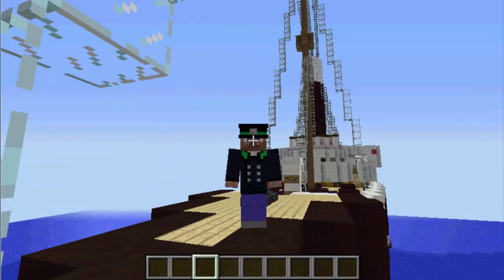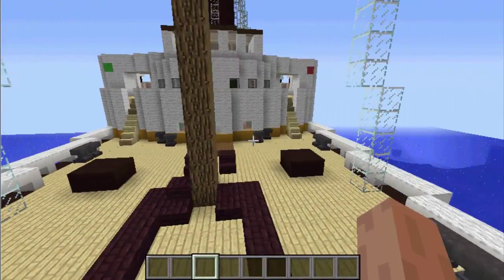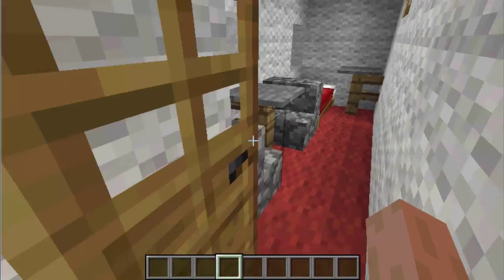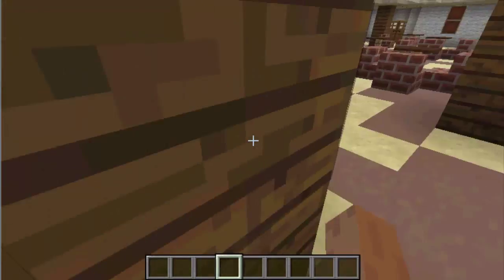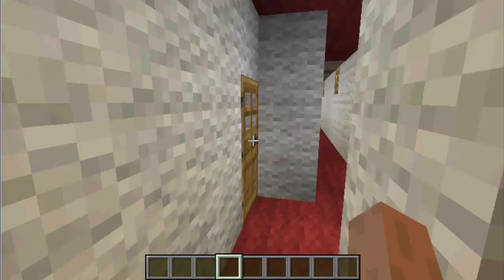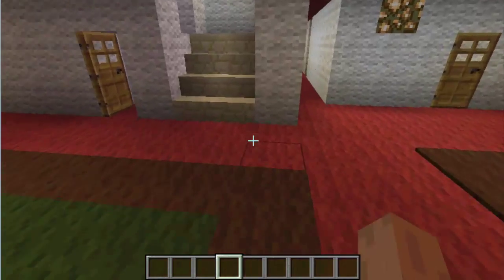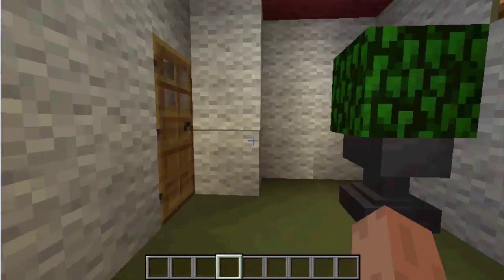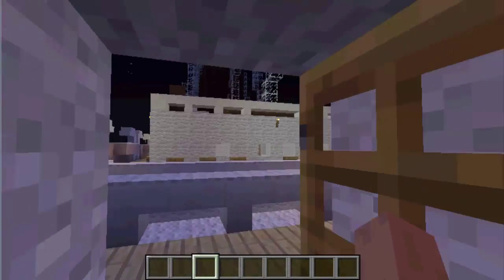Sinking Simulator plays Minecraft RMS Lusitania made by Atllep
Hey you guys this is the Sinking Simulator. I decided to review the RMS Lusitania made by Attlep.  I'll be making more videos on minecraft and Sinking Simulator.